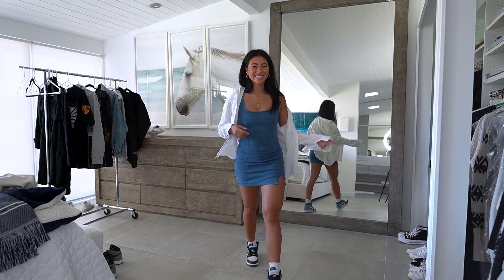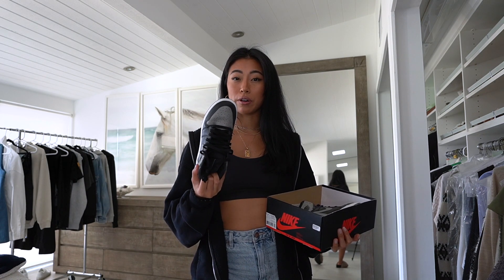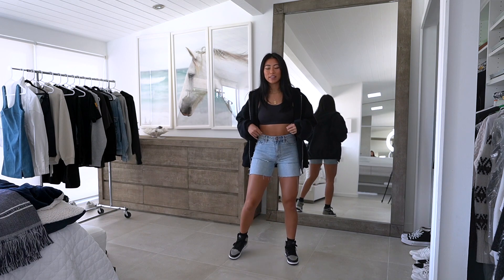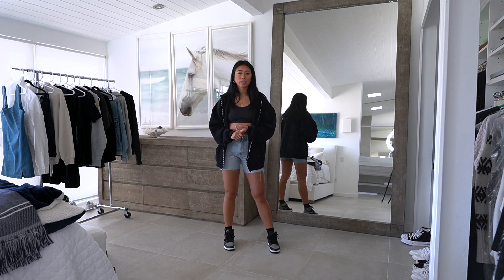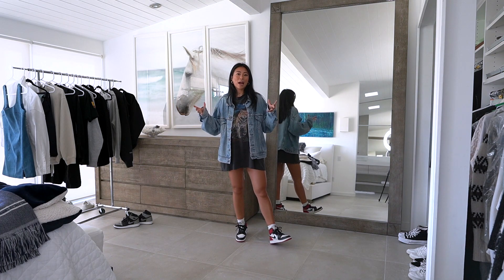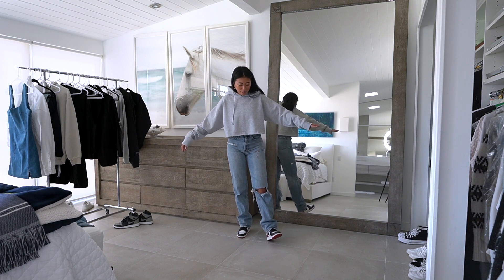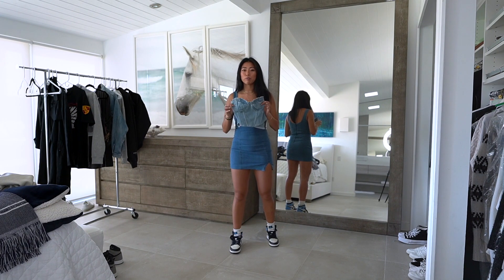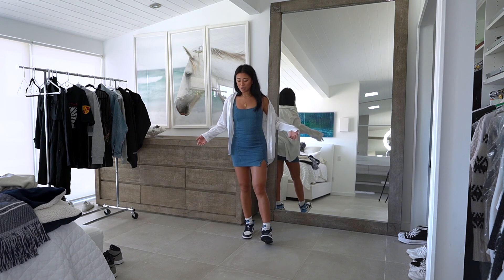How To Style Nike Air Jordan 1 Sneakers || Casual Outfit Ideas || Christine Le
HI FRIENDS!! This is my how to style Nike Jordan 1 Retro Highs! Lately I’ve been obsessed with the Air Jordan 1’s and wanted to put together some cool chunky sneaker outfits for y’all! Let me know down in the comments what you'd like to see next! Which sneakers were your favorite? Love you XOXO

All products listed below along with my sizing :)

My Top Worn Denim Shorts

Outfit 1: “Shadow” 2:33

Outfit 2: “Shadow” 2:47

Outfit 3: “Black Toe” 3:07

Outfit 4: “Black Toe” 3:35

Outfit 5: “Shadow” 3:57

Outfit 6: “Obsidian” 4:16

Outfit 7: “Obsidian” 4:25

MEASUREMENTS
Height: 5’6”
Weight: 125lbs
Chest: 34A
Waist: 26”